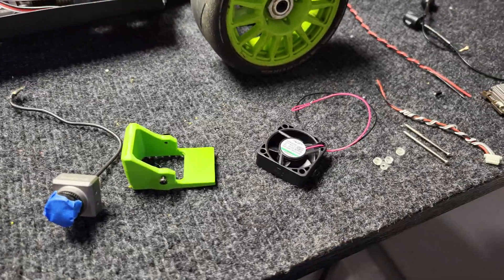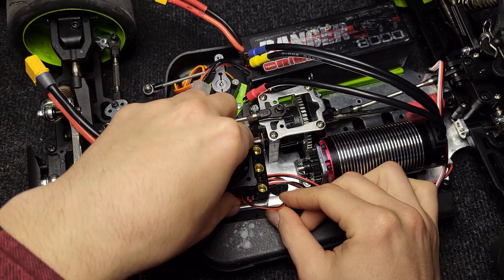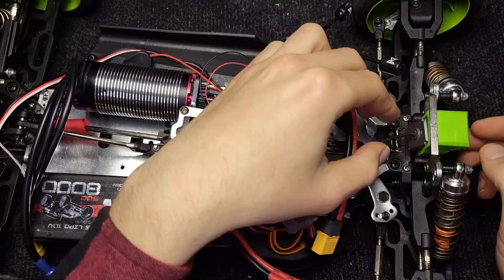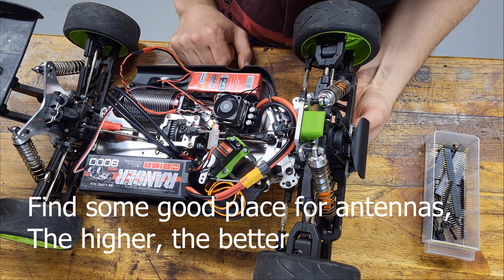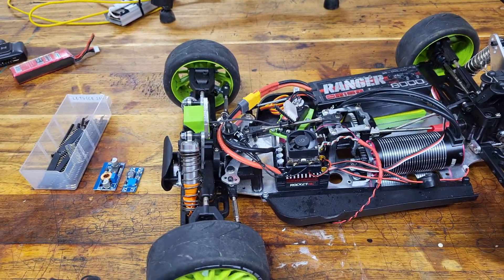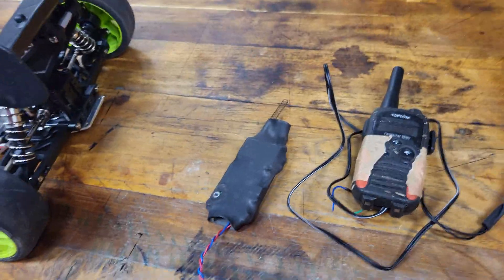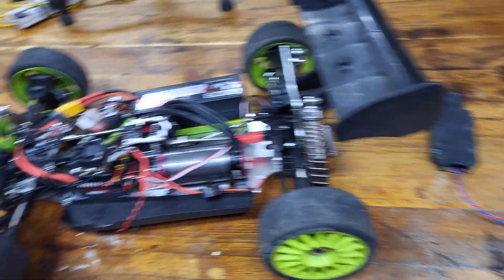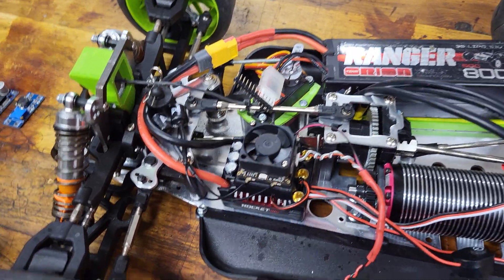How to FPV for RC car + AUDIO solutions Walksnail Avatar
How to instal fpv camera on rc model , there are 3 optionsf for having an onboard audio sound. Some of them will be shown im more datails in future videos.Awatar walksnail

0:00 - Intro
0:10 - instalation
4:15 - wiring and powersupply
5:17 - audio

Voltage converters: